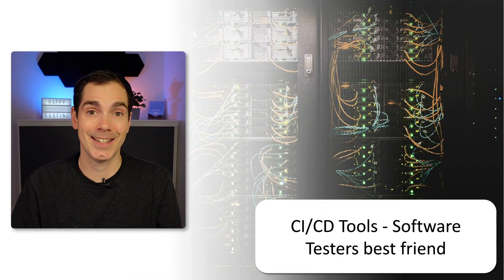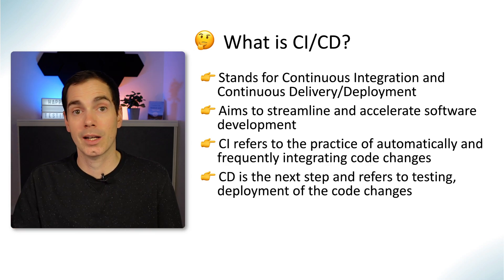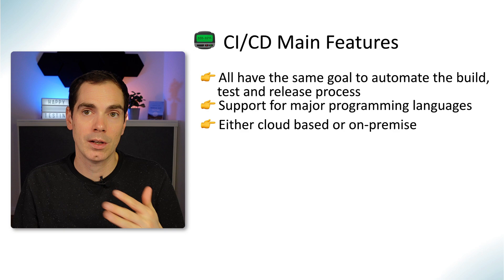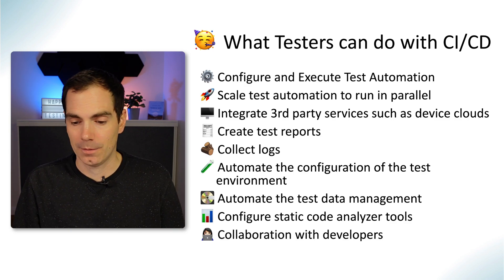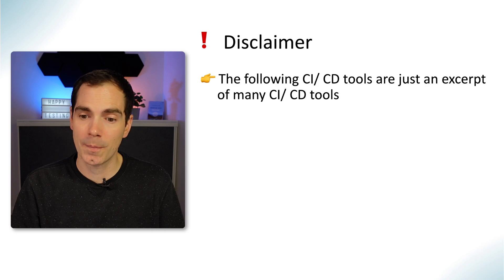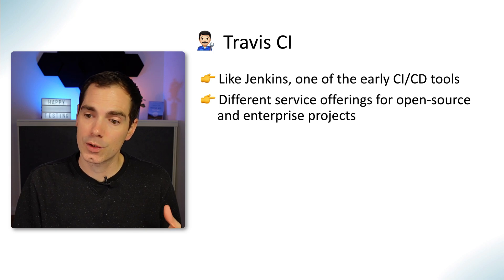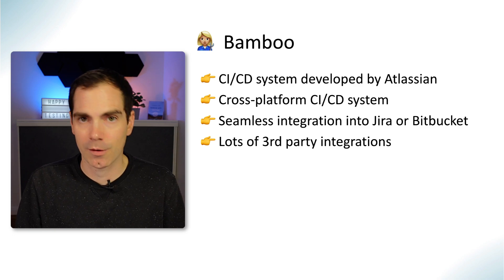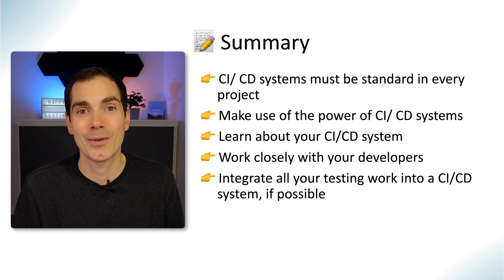CI/CD Systems - Information Software tester must know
Continuous Integration/Continuous Deployment (CI/CD) systems revolutionize software development by automating the process of code integration, testing, and deployment. CI ensures that code changes are regularly merged into a shared repository, promoting collaboration and early detection of errors. CD extends this pipeline to automatically deploy code to production environments, minimizing manual intervention and reducing deployment risks.

CI/CD systems enhance development speed, quality, and reliability. Automated testing within the pipeline ensures that new code meets predefined standards and does not introduce regressions. This leads to faster feedback loops, enabling developers to address issues promptly.

Efficient CI/CD pipelines empower teams to release software updates frequently and reliably. By automating repetitive tasks, developers can focus on innovation and code improvement rather than spending time on manual integration and deployment processes.

The community about quality engineering. If you are a developer, testers, devOps or product specialist, don't hesitate to jump over to the Shiftsync community to exchange with like-minded people. You can exchange with people on all tech and quality related topics. From software development, software design, software testing, security, performance testing and what not. Also, the latest trends in the tech world are covered.

You can browse through excellent topics, blogs and videos. The vibrant community is hosting regular webinars on the latest tech trends like AI. At the same time, You can participate in challenges and win cool prices.

📚 My Book

👨🏽‍💻 Online course